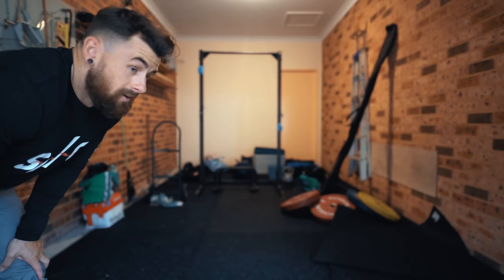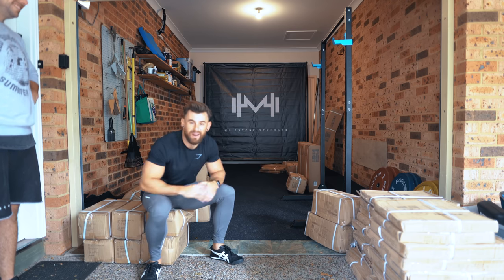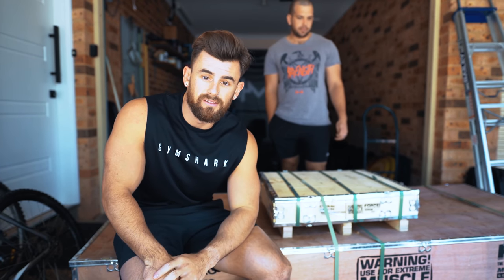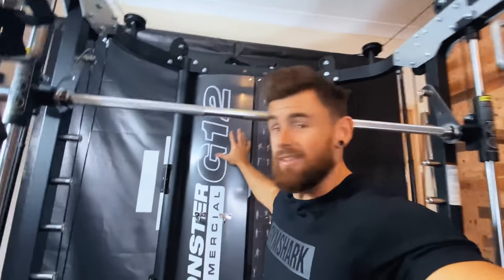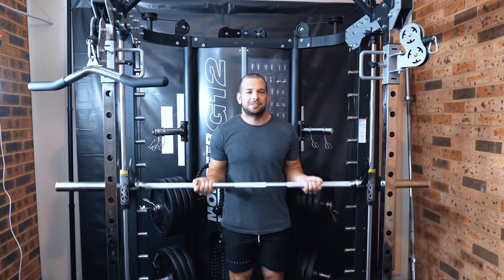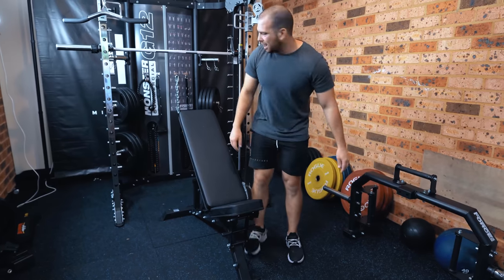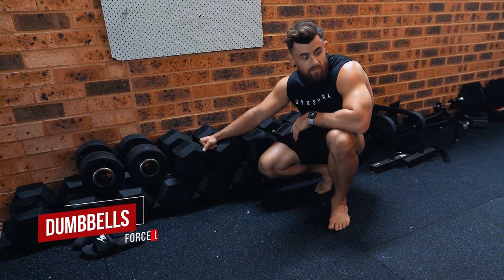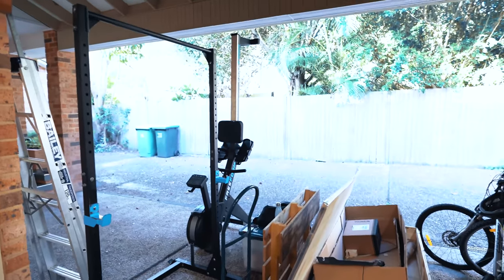We Built a Lockdown Gym! (And How To Make Your Own)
(NATHAN25)

(NATHAN)